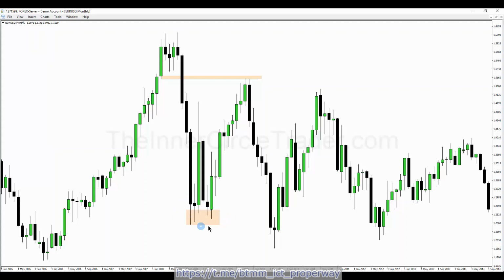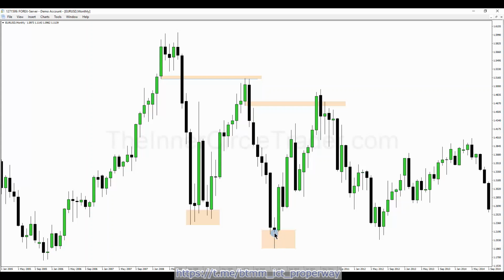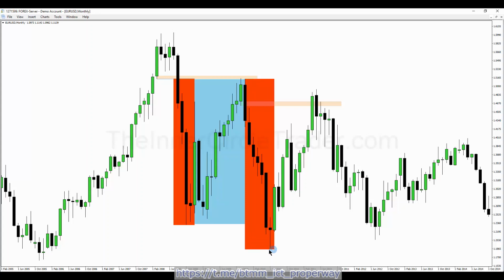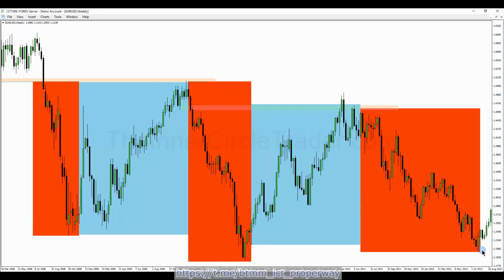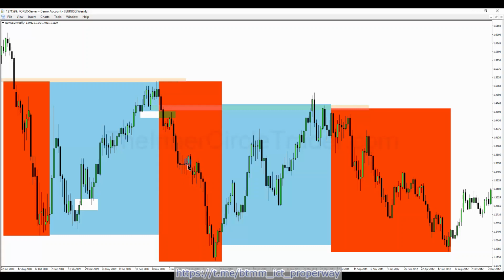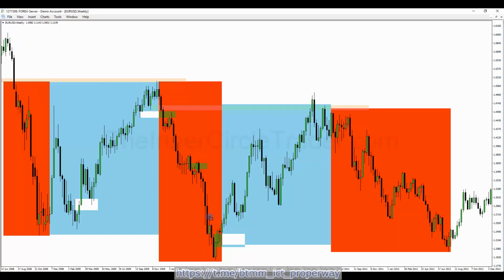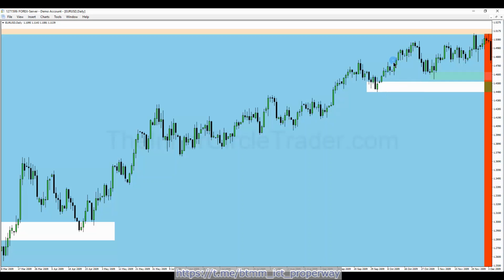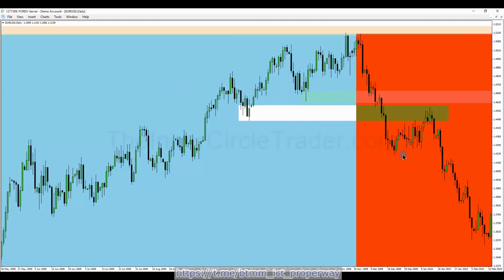2 Institutional Order Flow What Makes It Easy To Know